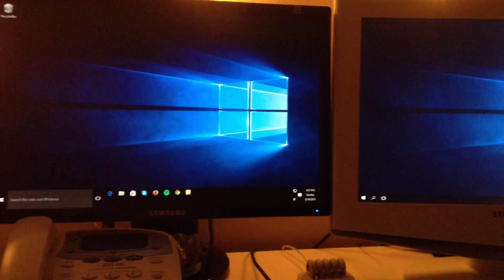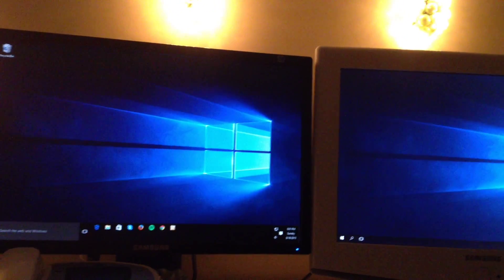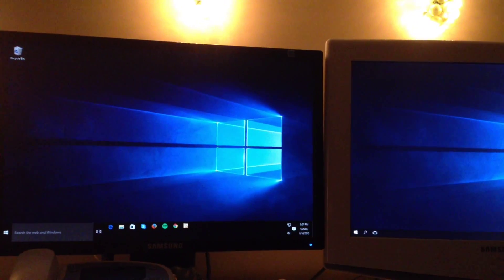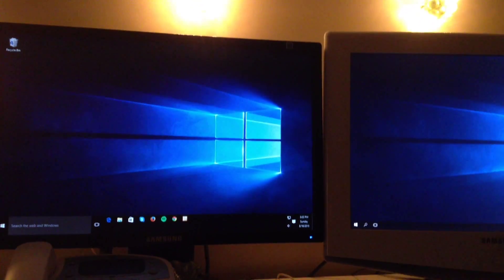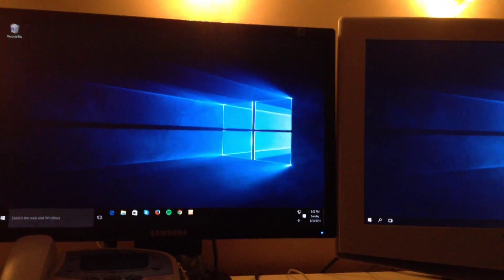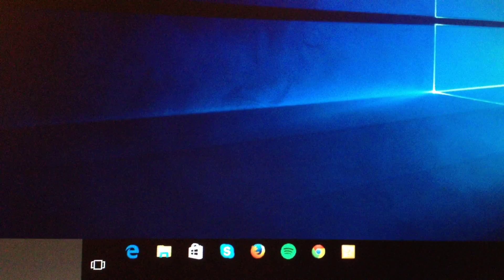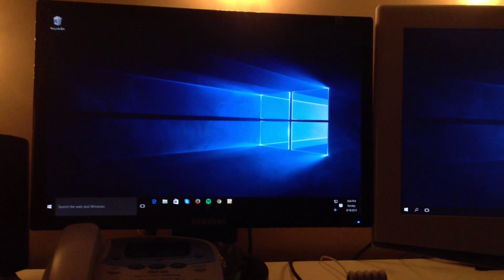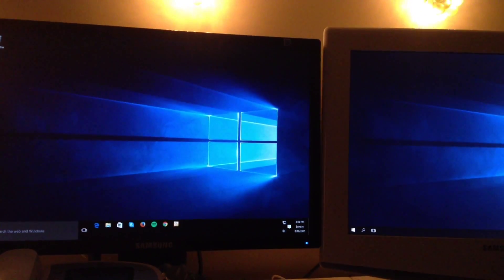Web Browsers on the Window 10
A brief discussion on the web browsers in the Windows 10..